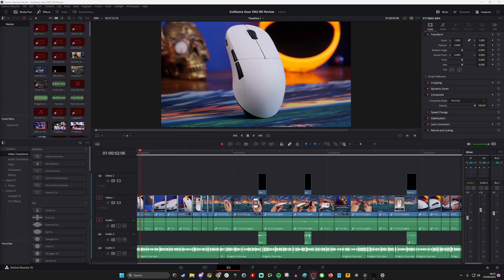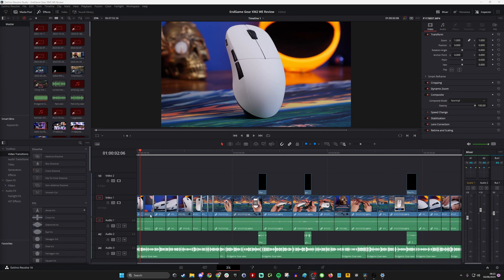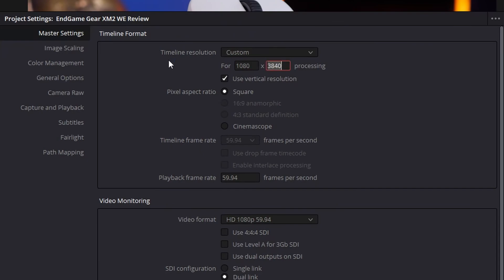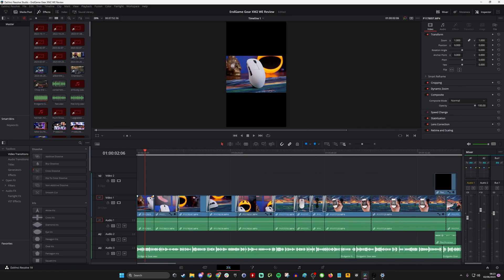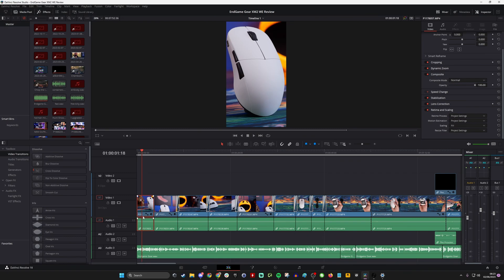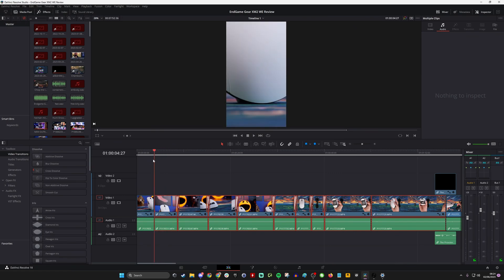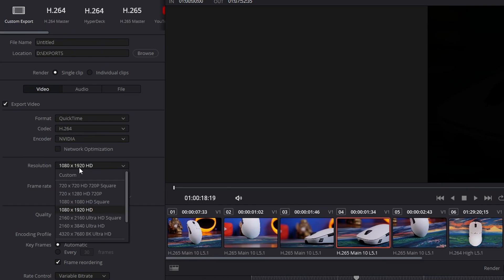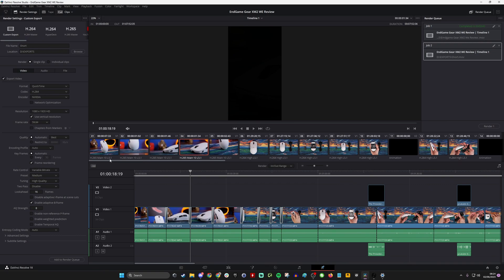How to make vertical videos from standard videos in Davinci Resolve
Just a quick video to show you how to create YouTube shorts in Davinci Resolve 18 by just using your standard timeline and then converting the video into a vertical one. This only takes a few clicks but can make it a lot simpler to create shorts based on your main content. Resolve now makes this far easier. All you need to do is adjust project settings so that they are at 1080 x 1920 resolution (tick the vertical box) and then use the inspector the resize and scale to "fill" the view. You can then simply export the video and it will render at the right format for YouTube shorts, Tiktok, Instagram Reels and other things that need vertical videos. Simple.

 I've learnt a few quick tricks for crafting shorts if you're looking to create YouTube Shorts.

MANNINGTREE
CO11 9BE
United Kingdom

PLEASE NOTE